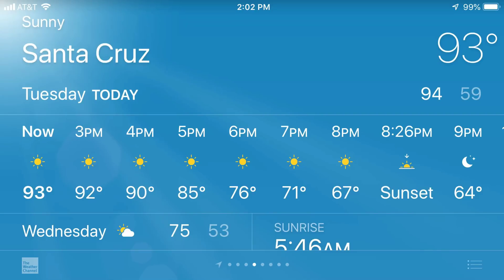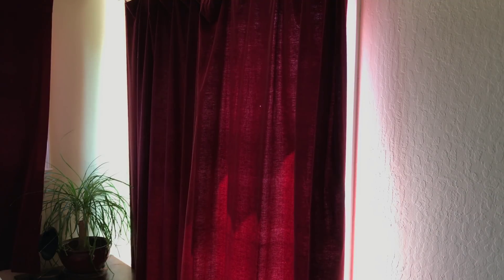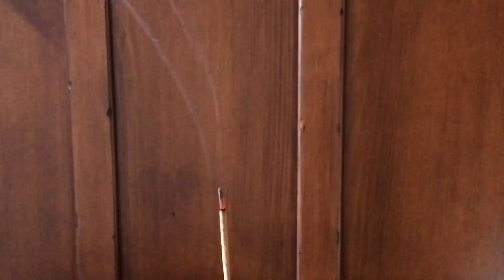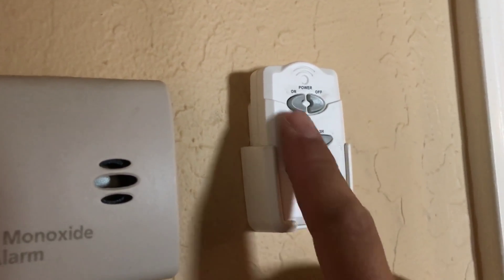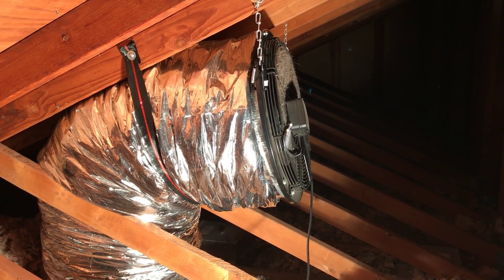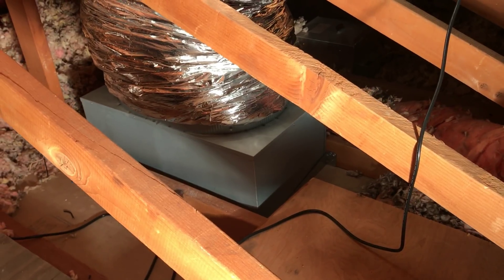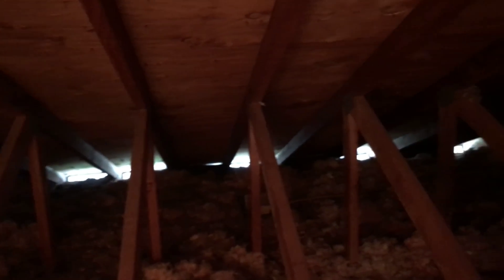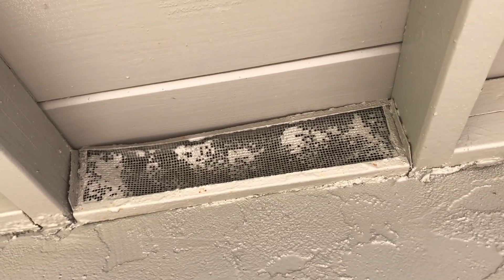Whole House Fan - Attic Fan - Better than solar attic fan and air conditioning?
Is your house too hot?? Did you want a solar roof vent?
TIRED OF SKY HIGH ELECTRIC BILLS DURING THE SUMMER?  Install a Whole House Ventilation fan and cut your air conditioning bill by 50-90%. If you live in an area with hot days and cool nights, stop throwing money away on air conditioning and save money by drawing in the cool night air to your home. I was going to buy a solar attic vent fan to help get rid of the heat in my attic. Then I learned about whole house fans and how they are better than traditional air conditioning. They are more efficient and cost less to run while being better for the environment. I have solar panels on my roof as well, so it helps offset the use all together.

My fan is Centric Air - made with a German brushless motor and very efficient fan blade. Another popular manufacturer is QuietCool. What to get? You decide - either way you will be glad you got a whole house fan! Do it yourself and save even more!! I did the install myself in a couple hours. These fans are suspended from the roof and make less noise than an old school solid mounted fan.

Centric Air 2.7(R50) Ultra Quiet & Energy Saving Whole House Fan with R-50 Insulated Damper | 2-Speed Wall Switch & Timer with Temp Control | 2709 CFM HVI-916 Certified Airflow Rating | 1-Story - Homes to 1400 sqft & 2-Story Homes to 2000 sqft

Centric Air 3.4B 3242 CFM Whole House Fan

QuietCool QC ES-3100 Energy Saver Fan Line Model

QuietCool QC ES-4700 Energy Saver Fan Line Model -

Eave vent

Gable louver

For something more interesting, try listening to audio books. I love having a good book read to me while I work or drive. They sure beat top 40 radio these days!! Here's a link to a free month of Audible. Enjoy!!! Prime members get an even better deal!

You ever have groceries delivered? Try Amazon Fresh and let the groceries come to you.